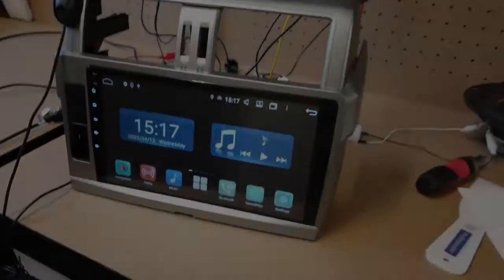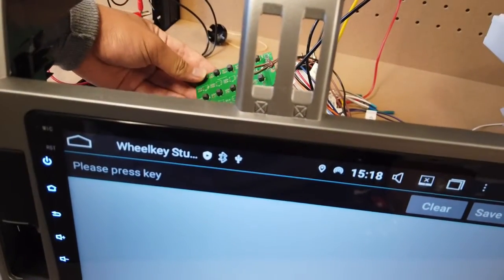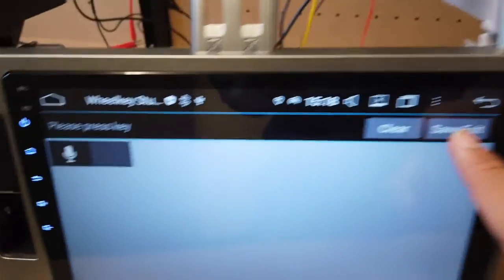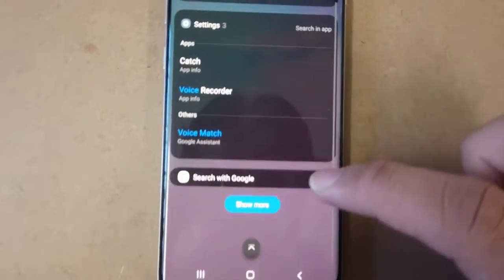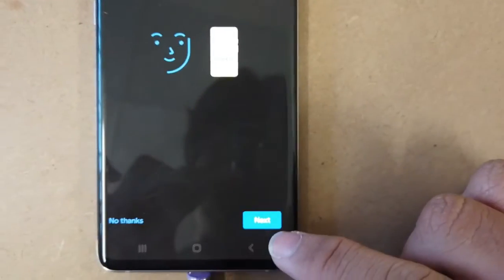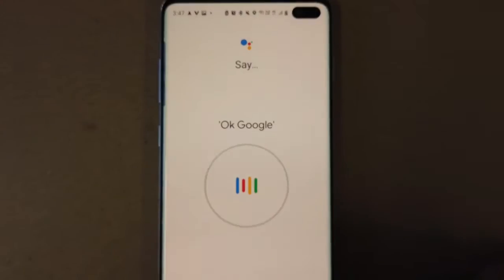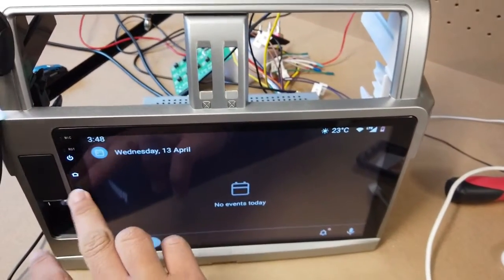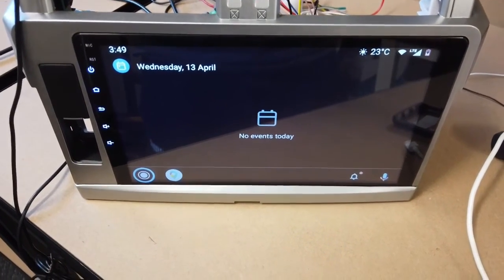Microphone Button & Hey Google Fix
Quick video showing how to assign one of your steering wheel buttons to be a microphone button for Google Voice Recognition. Also showing how to diagnose Google Voice Recognition if its not working properly.